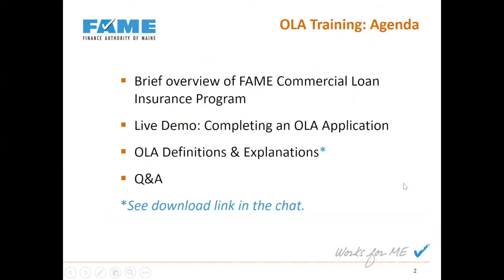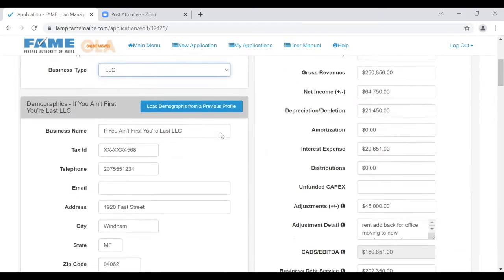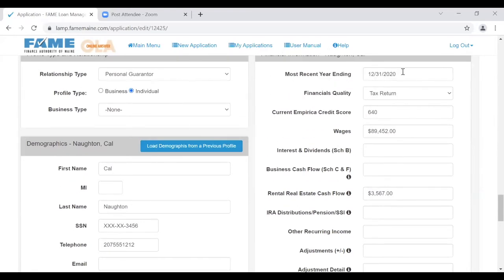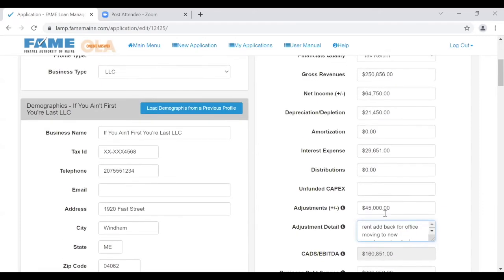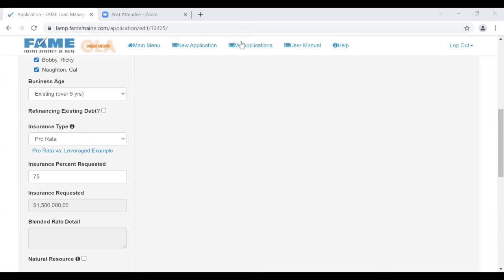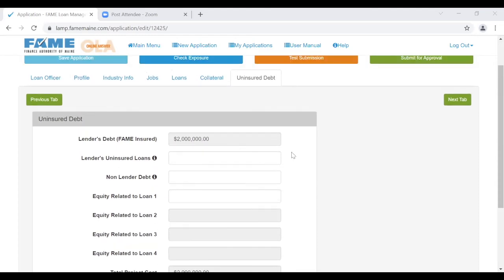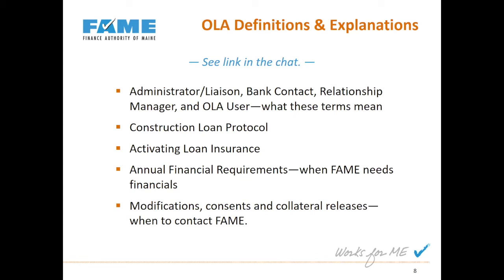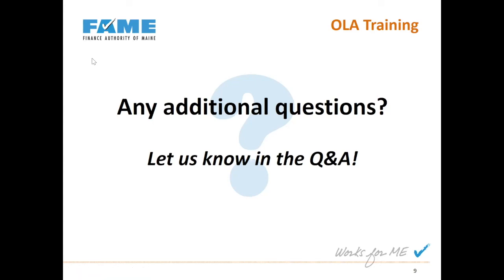FAME Business Webinar: Online Answer (OLA) Step-By-Step Training (11/03/21)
In this virtual training, FAME Commercial Loan Officer Kim Getchell and her colleagues Michelle MacKenzie and Karen Kunesh take you step-by-step through the OLA application process, providing helpful tips, highlighting new developments with the recent program increase, and answering questions from attendees.

Online Answer (OLA) is FAME's proprietary, secure web application that enables lenders to apply online for commercial loan insurance and a receive an immediate decision.